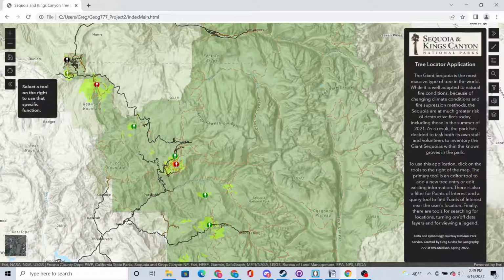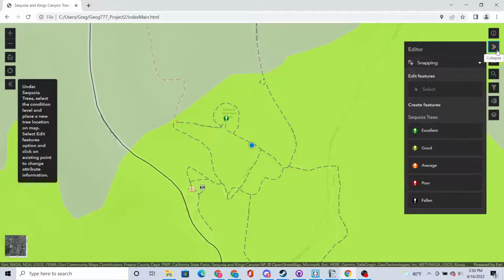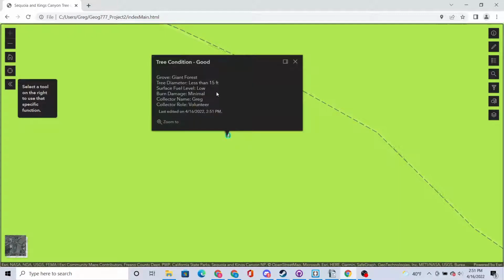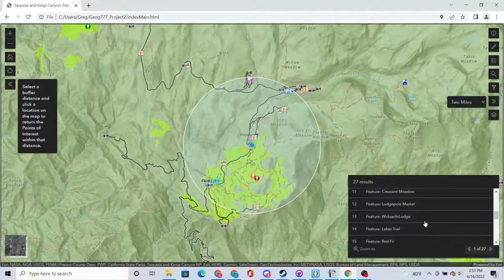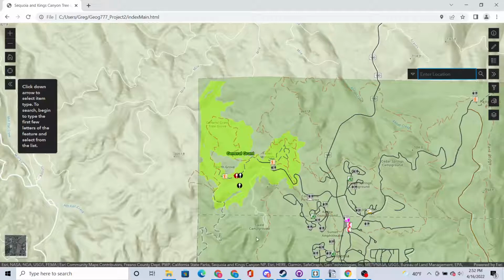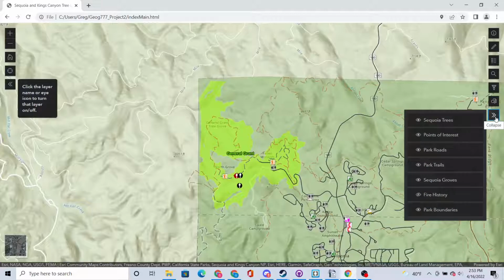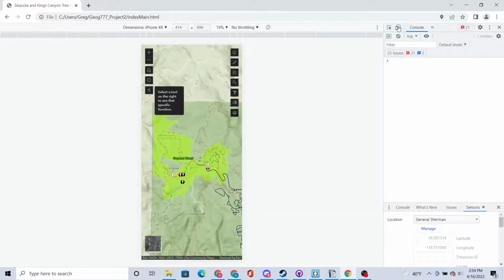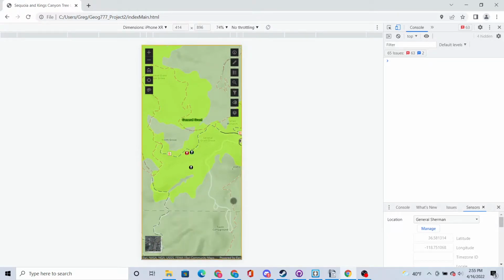Geog777 Project 2 - SEKI Tree Collection Application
This is a demonstration of a tree collection application for Sequoia and Kings Canyon National Parks, centered around the Giant Sequoia tree